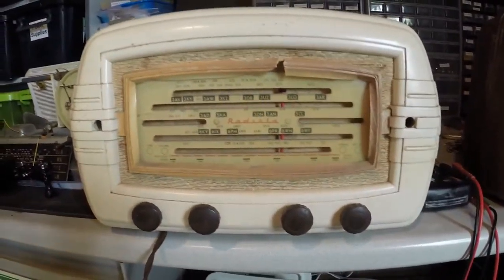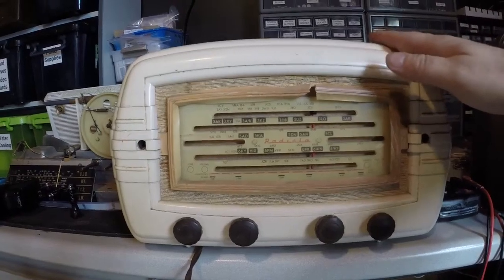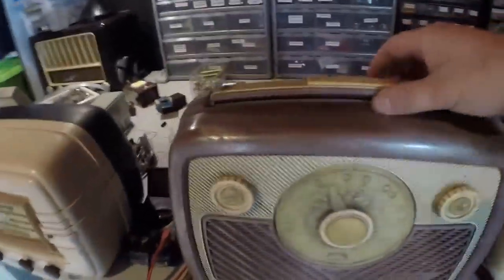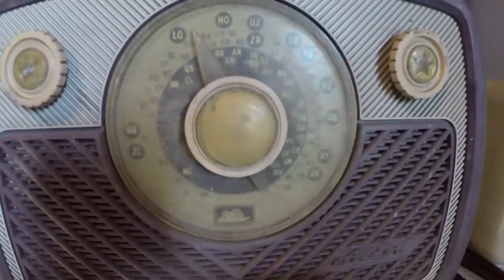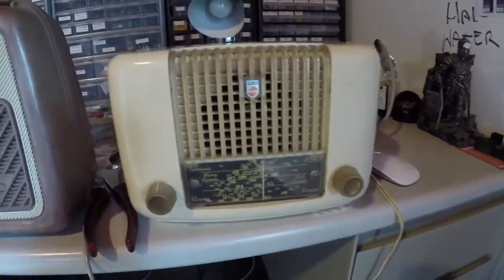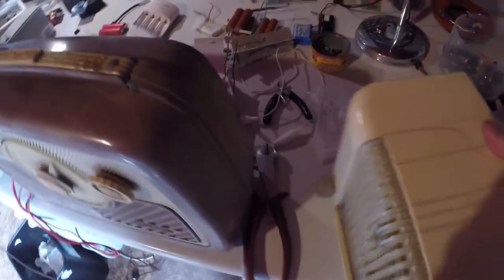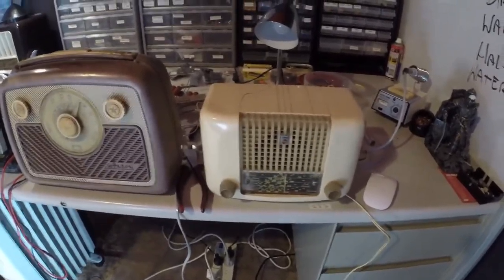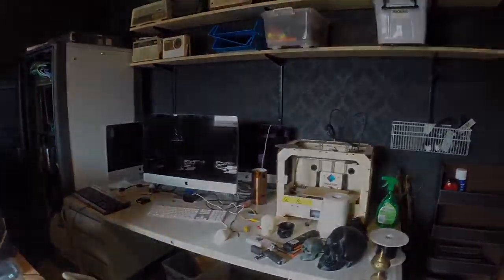Vintage Radio #4 New Radios